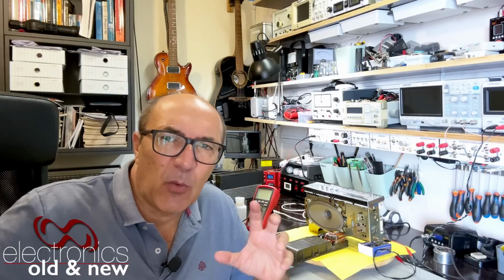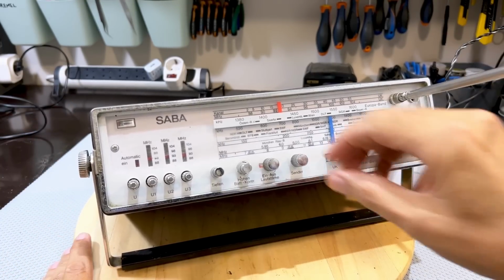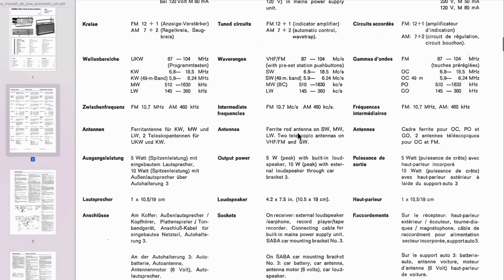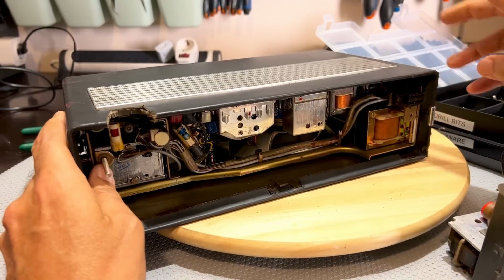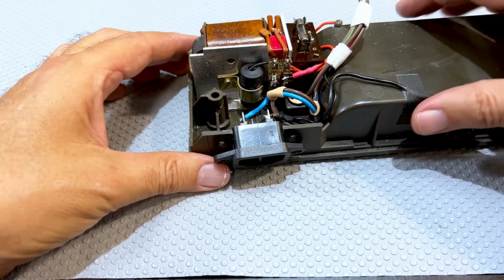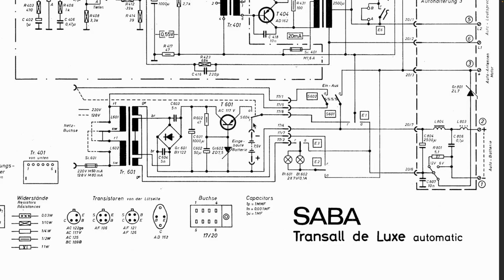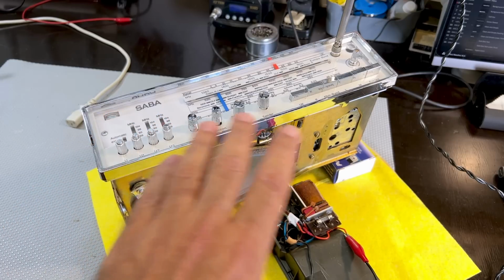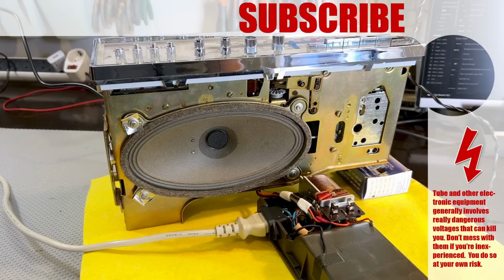Luxury in a portable. SABA Transall de Luxe restoration part 1 pcbway#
Only $5 for 10 PCBs and every new member get $5 bonus. The Saba brand has always been one of my favourites in Tube Radios due to its impeccable quality and high level of engineering. I was curious to see how they did when things went into the transistor era, and especially in a portable set. This was one of the rather high cost portable of the era, so I expect it to be built very well, but just how good is it? And does it even work right now?
Stick around and find out.